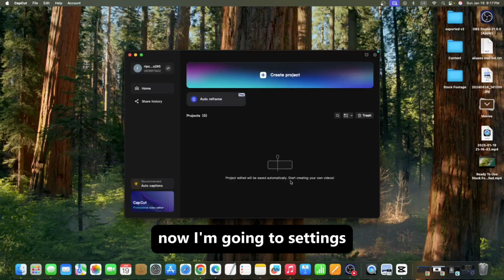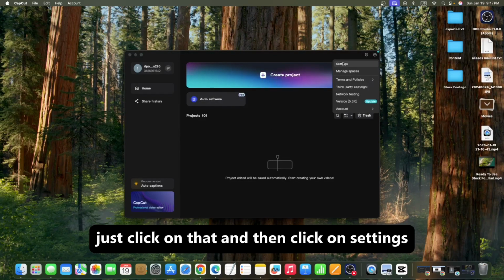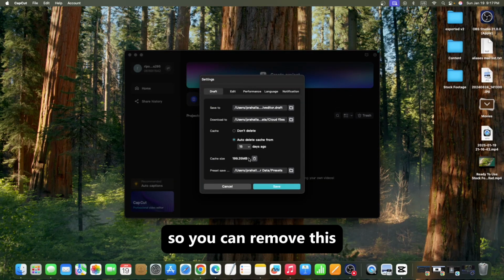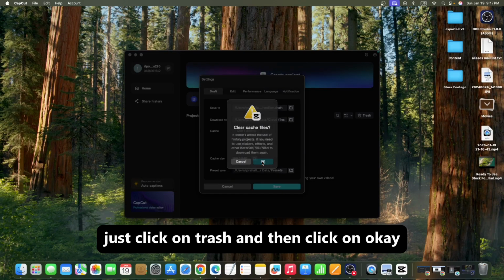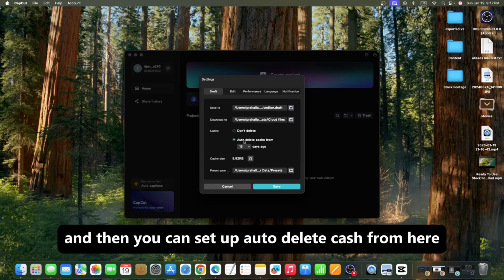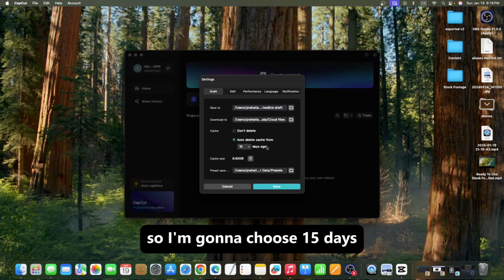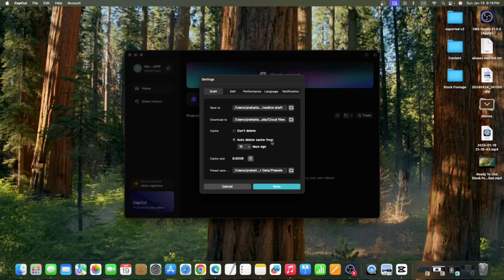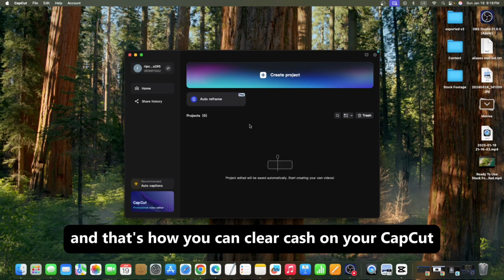How to Clear Cache On Capcut Pc On Mac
Learn how to clear cache on CapCut PC for Mac to improve performance and free up space. Follow this quick and easy guide to keep your CapCut running smoothly. Watch now!